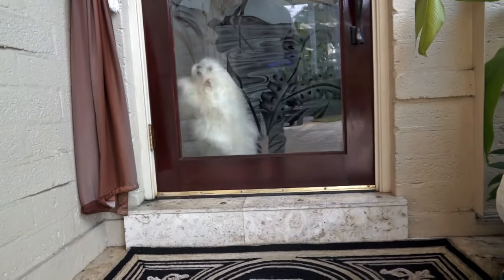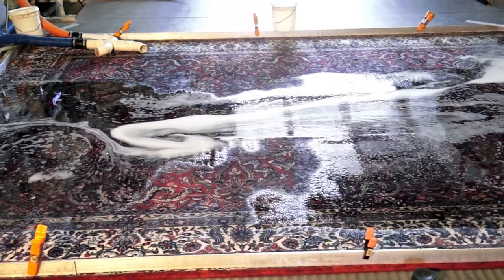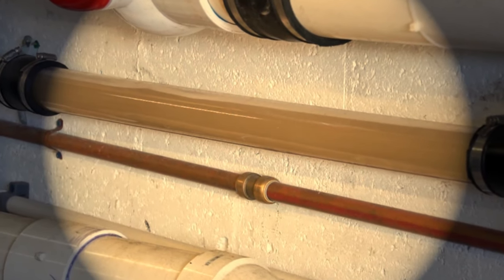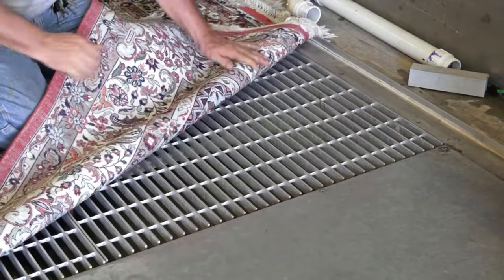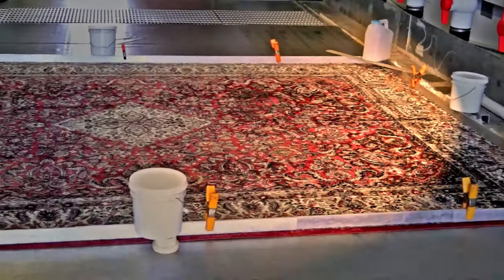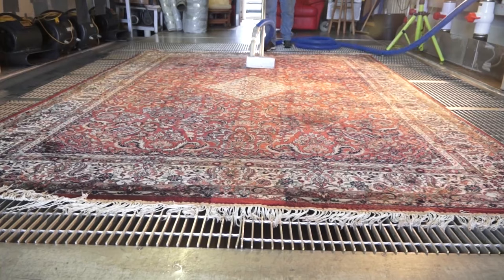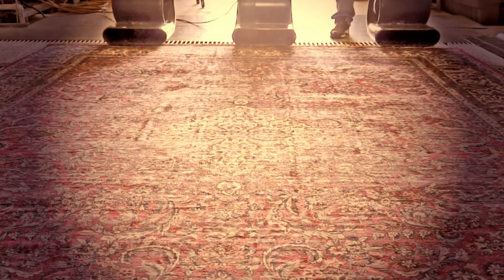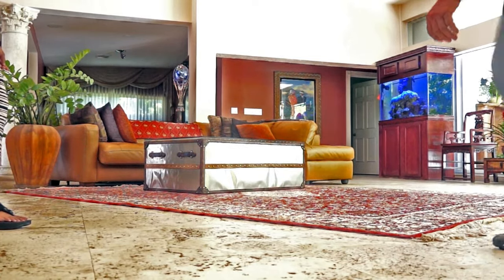CLEANING SILK ORIENTAL RUG | PetPeePee®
Cleaning silk Oriental rug from strong dogs urine odor.

Silk Oriental rug cleaning by PetPeePee company.

Silk Rug cleaning from Urine Odor by the PetPeePee® company in Florida, USA.

Asking myself why I should ship on Oriental rug to be clean to Florida when a Local Rug cleaner can do the job Locally.

Know the fact.!

A High-quality Oriental rug colored by vegetable dye damaged by pet urine: the Oriental carpet must be clean in a particular way to remove the urine odor without damaging the color or the yarn during the cleaning process.

Most of the “Professional Rug cleaner will not guarantee in writing urine odor removal without covering the Pee Odor using Deodorizer, and the Uses of a scrubber will damage the nape of the rug ( must of the rug cleaner operating the scrubber on the wool/silk rug).

The Reviews on Google PetPeePee prove that what we promise we deliver. Link to PetPeePee reviews on Google

Shipping from 5x7 to 11x17 rug using UPS is easy and affordable. PetPeePee® will Arangh the UPS to pick up the folded rug (in A Box) from your front door and deliver it back clean, never color run, and 100% urine odor removal Guarantee.

The PetPeePee® is a cleaning process that makes sense.